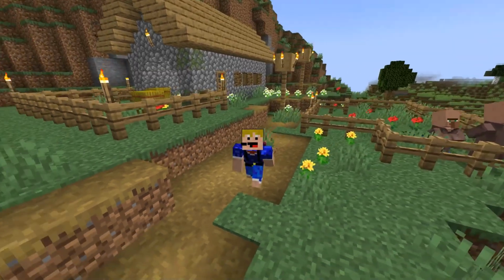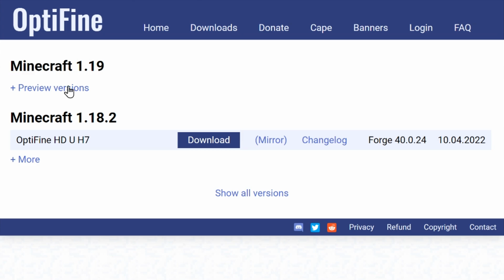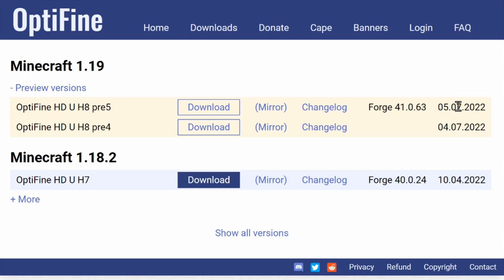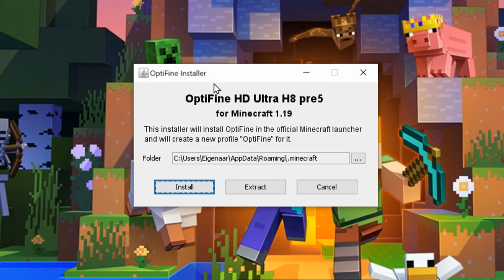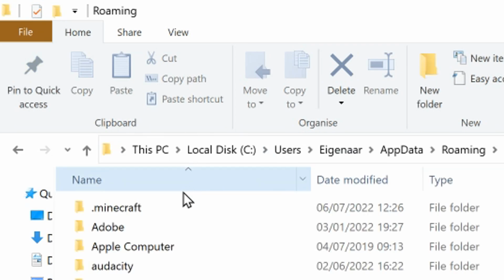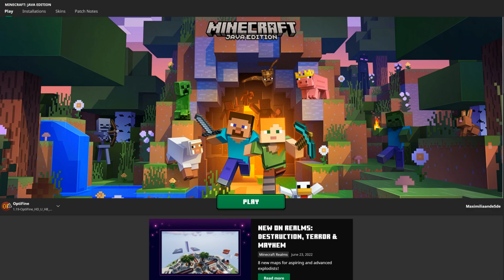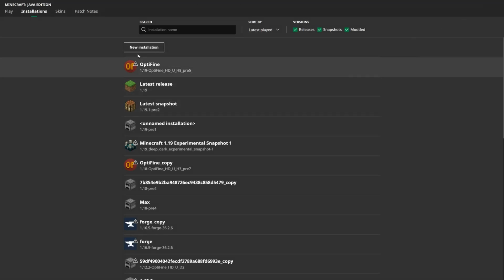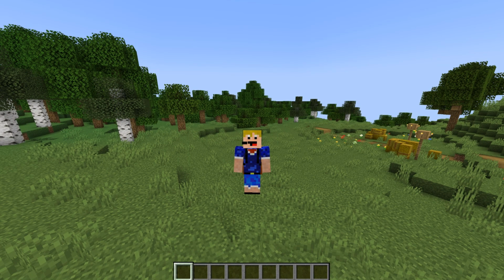Minecraft 1.19 - How To Download & Install Optifine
In this video I will show you how to install optifine for minecraft 1.19!
Optifine for minecraft 1.19 is here. I will show you how to download optifine for minecraft 1.19 and then how to install minecraft 1.19 optifine. Installing the optifine mod is quite simple, just follow along with the video to find out how to download and install optifine!